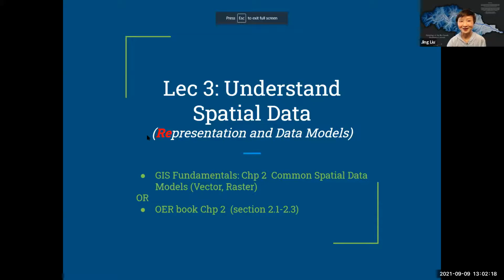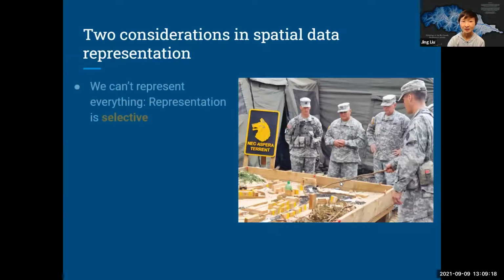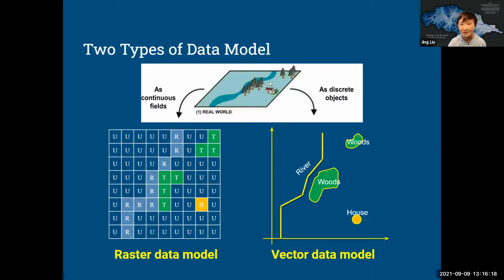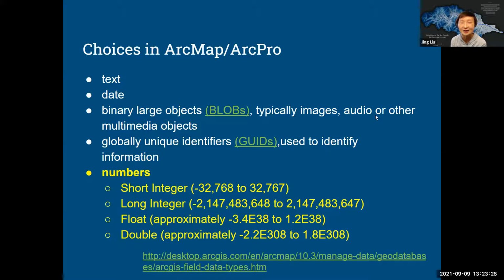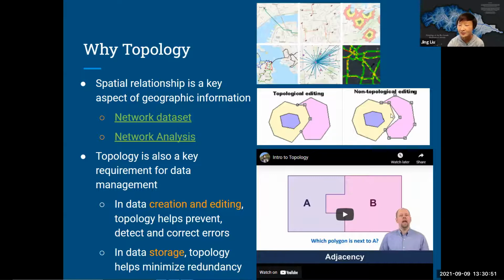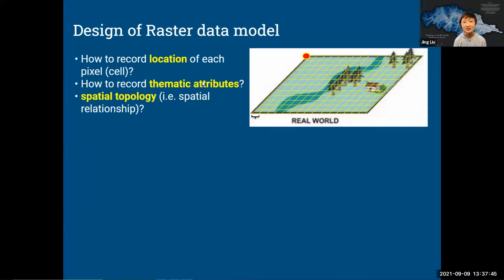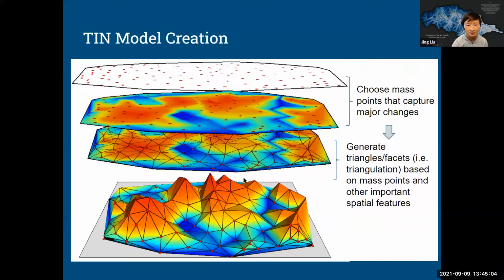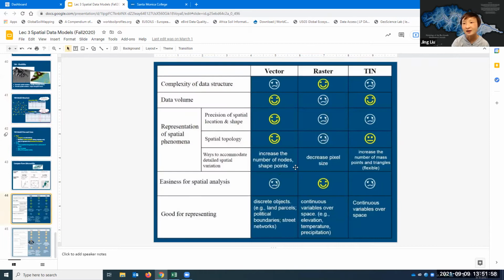Lec 3 Spatial Data Representation and Data Models